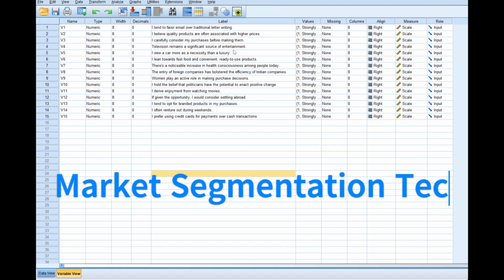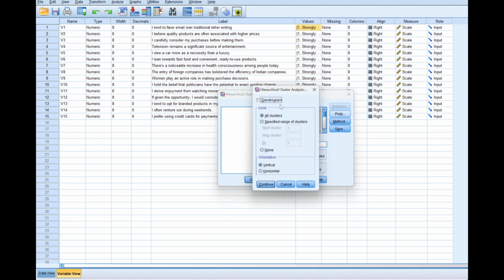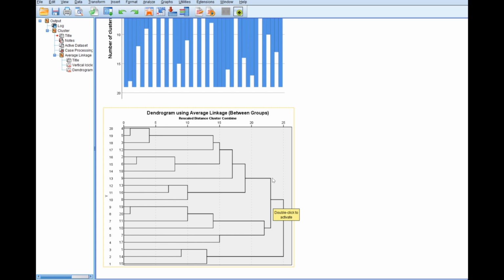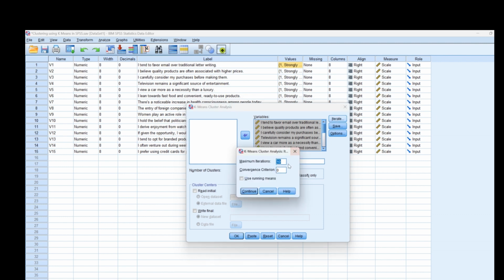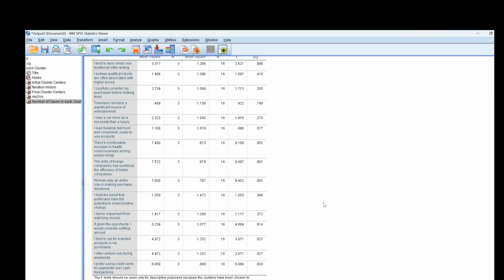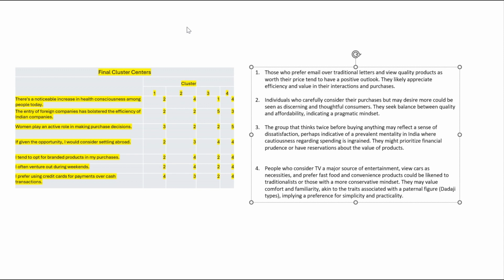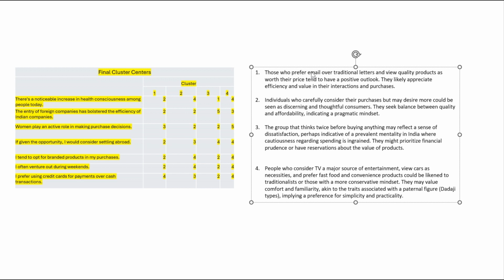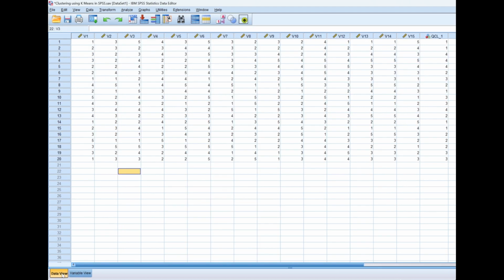Learn Cluster Analysis |Cluster Analysis Tutorial in SPSS |Master in Minutes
What is Cluster Analysis?
Cluster analysis is a powerful exploratory data analysis technique used to uncover hidden patterns and structures within data. By sorting objects into groups based on similarity, cluster analysis helps in understanding the underlying relationships and associations among data points. In this tutorial, we will delve into the objective of cluster analysis, the methodologies employed, and how to interpret the results effectively.

Objective of Cluster Analysis: The primary objective of cluster analysis is to group similar objects together while maximizing the degree of association within each group and minimizing it between different groups. This process aids in identifying inherent structures within data, revealing meaningful insights, and simplifying complex datasets for further analysis.

Methodologies Used in Cluster Analysis:
Cluster analysis methodologies can be broadly classified into the following categories:
Partitioning Method: Involves partitioning the dataset into a predetermined number of clusters.
Examples include K-means and K-medoids algorithms.
Hierarchical Clustering: Builds a hierarchy of clusters by recursively merging or splitting clusters.

Cluster Analysis Example
Cluster Analysis for Segmentation
Cluster Analysis for market Segmentation
Clustering using SPSS
K- Means clustering
Hierarchical Clustering
cluster analysis in research methodology
cluster analysis in statistics
how to do clustering using spss
how to do clustering in statistics
how to do clustering in spss

Cluster Analysis Example
Clustering using SPSS
clustering in SPSS
Clustering technique for market segmentation
K- Means clustering
Hierarchical Clustering